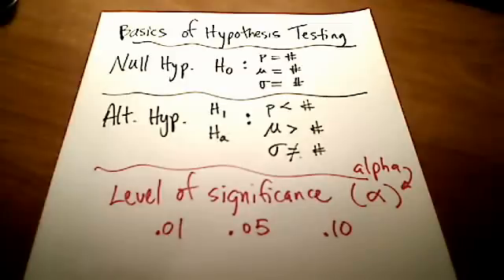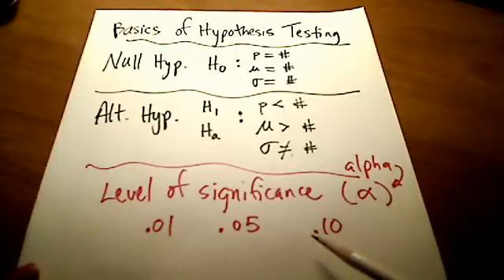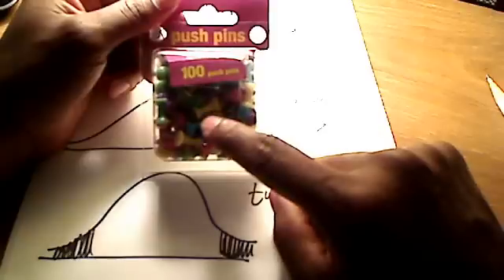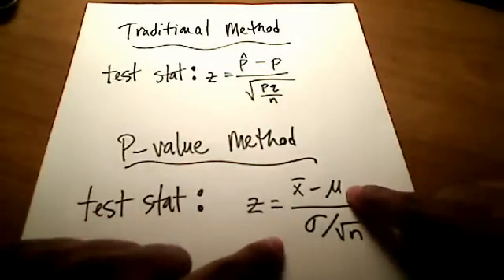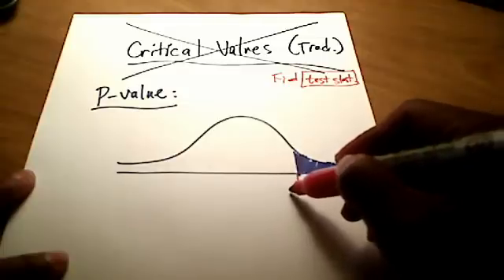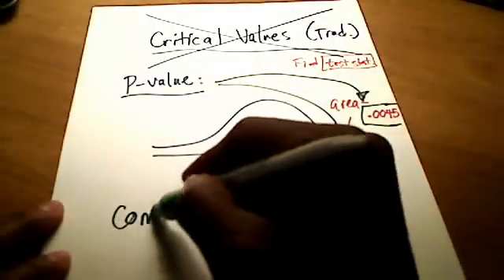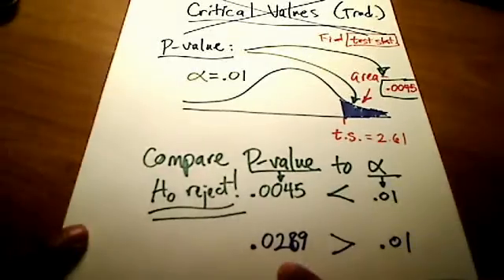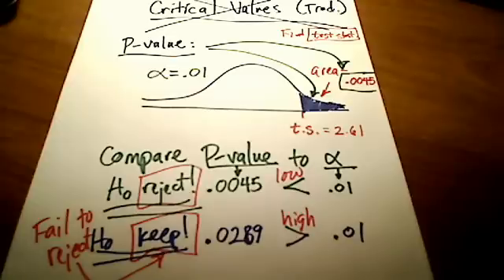Stats: Hypothesis Testing (P-value Method)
Demonstrates the basics of hypothesis testing using the P-value method: find the test statistic which in turn gives us the P-value, then compare the P-value to the level of significance (alpha) to determine whether or not the Null Hypothesis is rejected or not.

Remember, first find the test statistic. Then, using its value, find the AREA in the tail(s). This area is called the "p-value". To find area, watch this video

PLEASE NOTE! I did not make a mistake by showing .0045 as the area (probability) for 2.61. Look carefully at my picture. I have shaded to the **RIGHT** of 2.61, not to the left. If you look up 2.61 on your table and see .9955 your table is assuming you want the area shaded to the LEFT of 2.61. Again, I shaded to the RIGHT of 2.61.  I hope that makes sense.